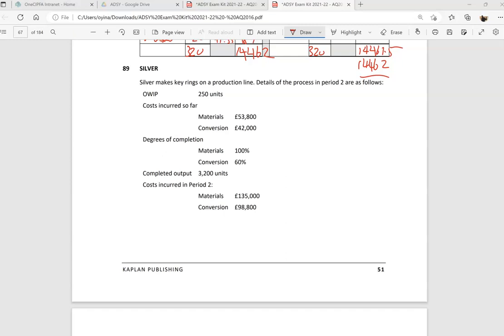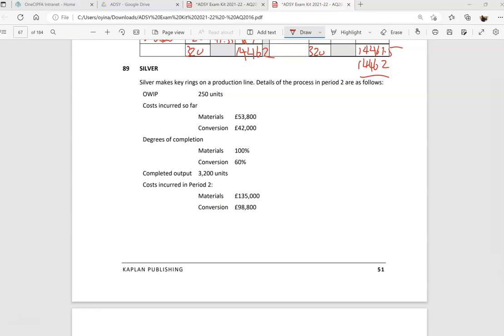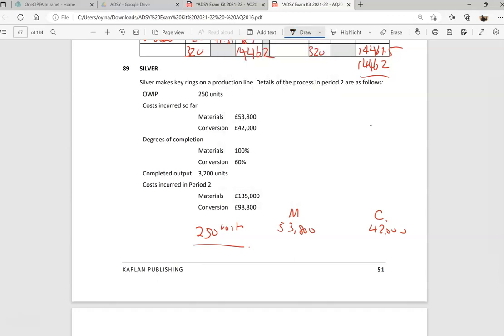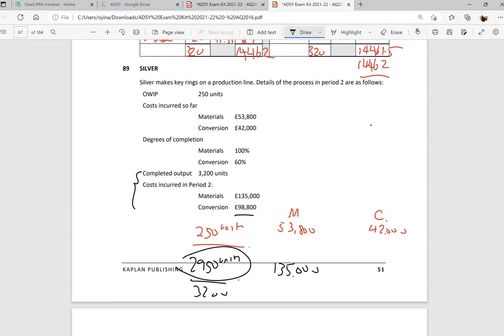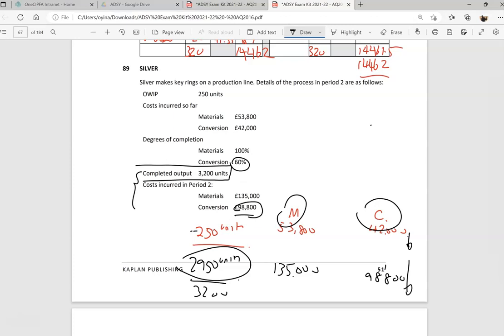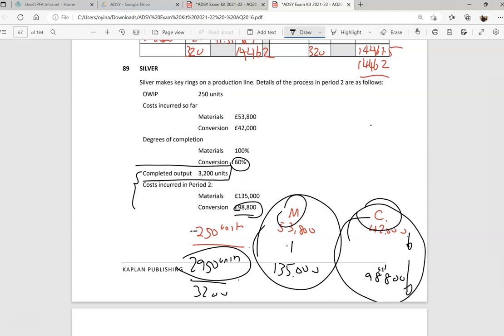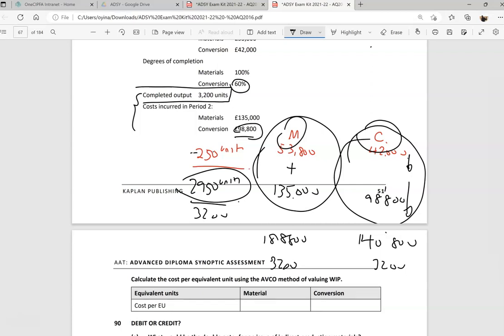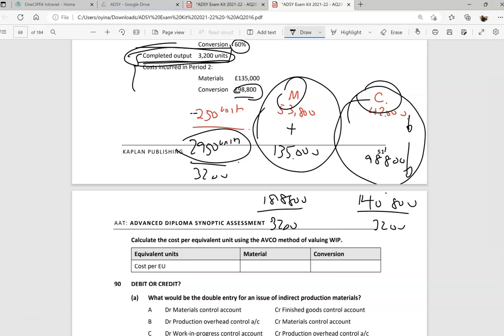AAT Synoptic Q89